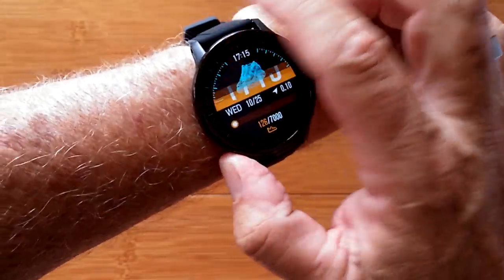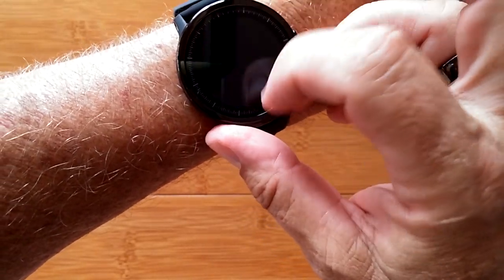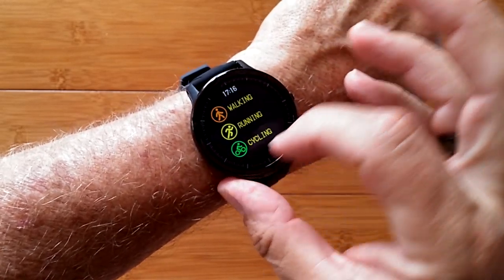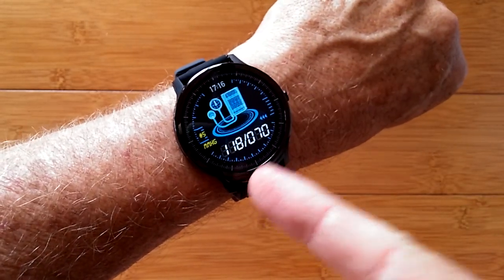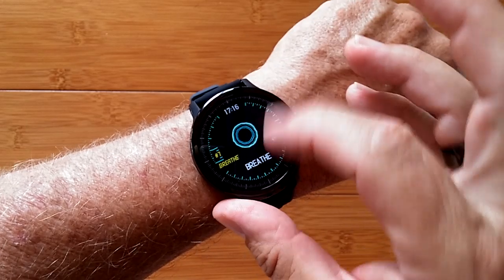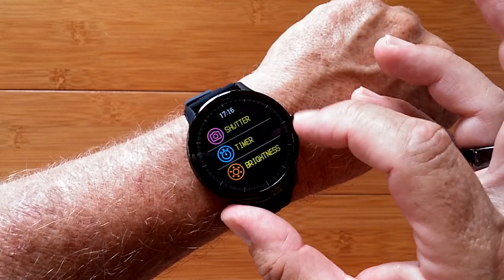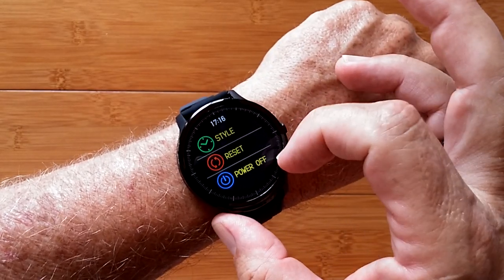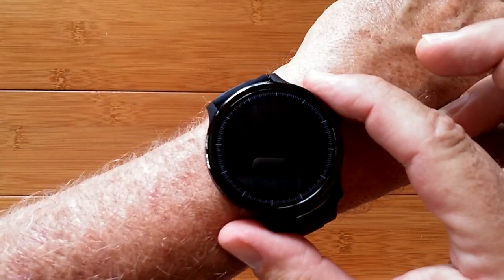Bakeey SN80 15 Day Use / 60 Day Standby IP68 Waterproof Sports Smartwatch: Quick Overview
Bakeey SN80 Buying link (Banggood) ( Use Coupon: BGSTSN80 Price after coupon: $35.69 Good through 5/31/2020 for first 15 pcs )

You now have special access to the Mr. Ticks Global Banggood coupon discount spreadsheet! Here’s the spreadsheet:

This SN80 has been provided by Banggood for review. Many thanks to our viewers for making this YouTube site popular and to Banggood for their support. If you are interested in purchasing this SN80 smartwatch, please use the link listed above. It will help us receive more watches to review for you in the future. Thanks!

DESCRIPTION:
The Bakeey SN80 is a very well built, long life smartwatch. It sports the typical functions found on health bands with some limited sports capabilities, and does so with a really bright screen. The watch is very attractive, especially on the back, and is made from top quality pieces.